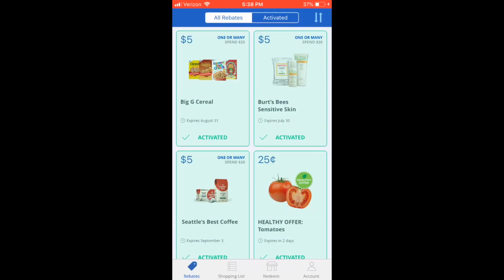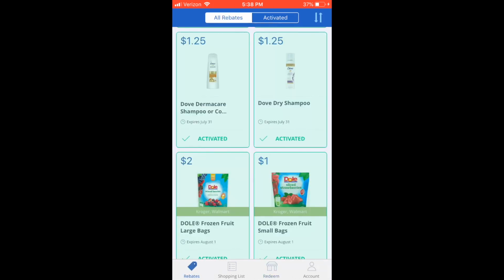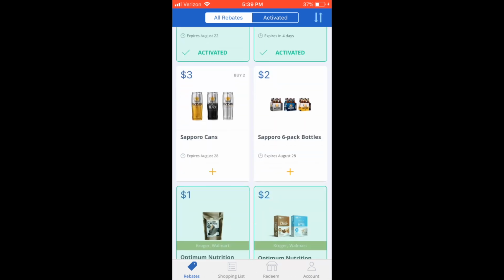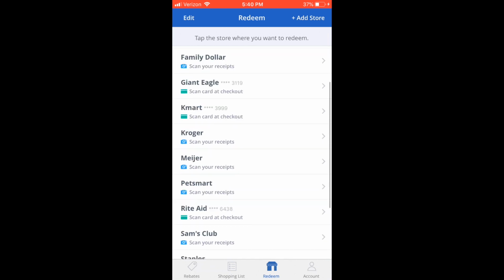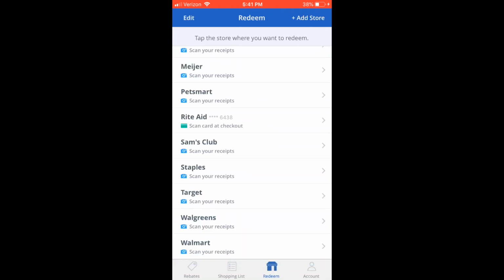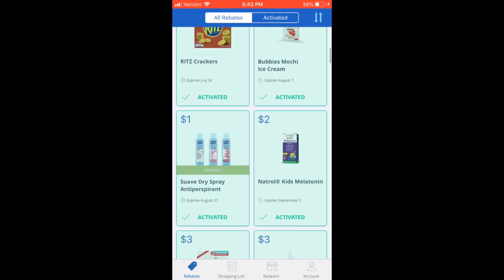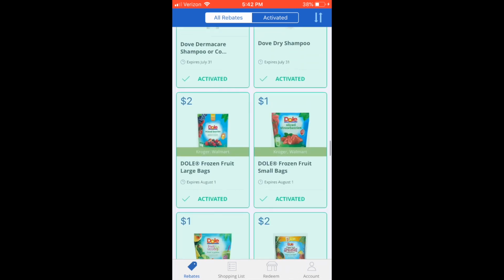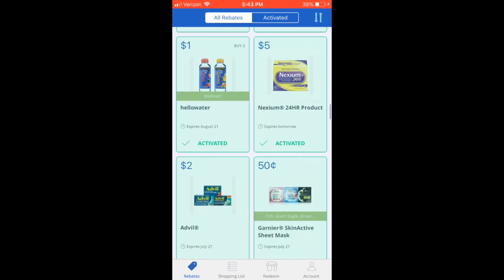How to Use SAVINGSTAR!-- EASY and SIMPLE Way to Make MONEY!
Want to learn how to coupon? Click this link to see how:

Ibotta Referral: AYJJJR
Fetch Referral: C1PNA
Shopkick Referral: WIN430308